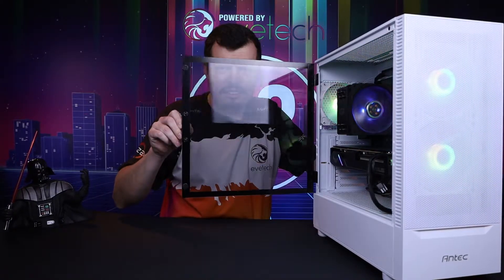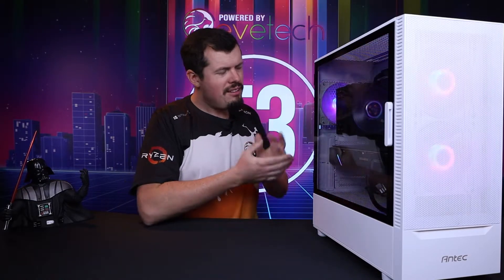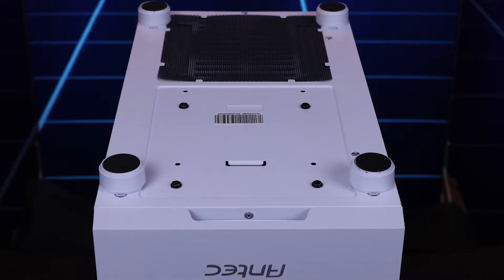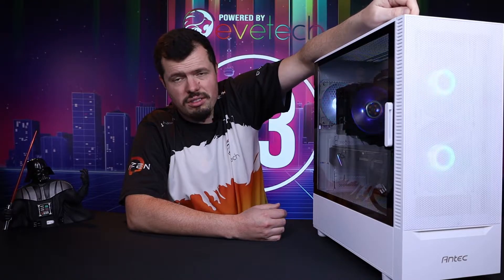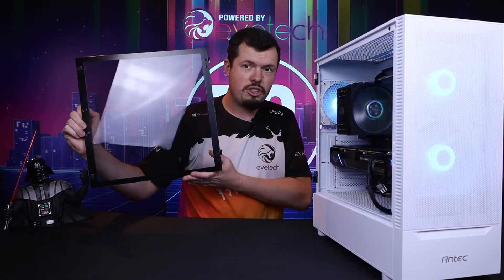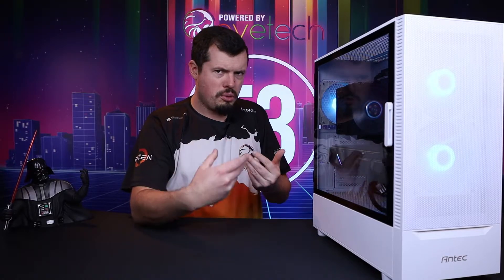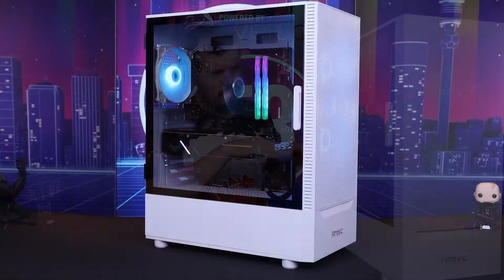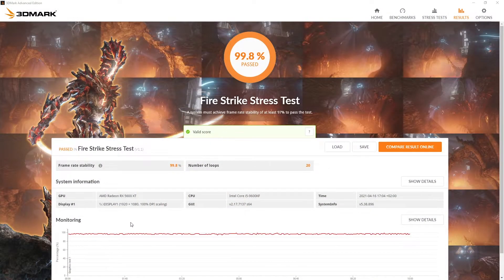Antec NX410 Review - Antecs early Christmas budget build present!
Goooooooooood after morning and welcome to Turbo Tortoise Tech!

Antec has been with us for a very long time and haven't had all that many wins as of late but with this little case they've made one of the best budget cases you can get. The included fan kit and the full mesh airflow design will work wonders for any low to mid range spec and the lay out has space for growth into water cooling as well.

Full System Spec:
MB: MSI Z390 Tomahawk
RAM: 2x8GB Klevv Cras X 3200mhz
GPU: ASUS TUF 5600XT
Chassis: Antex NX410 stock fans
Cooling: Coolermaster Hyper212 Black Edition
Storage: Hikvision E2000 2TB Nvme

PSU: Antec HCG 850W Gold

As always if you need any assistance just hit me up in the comments below!